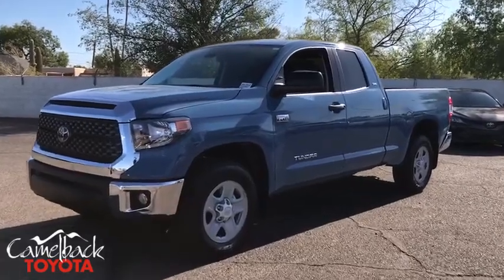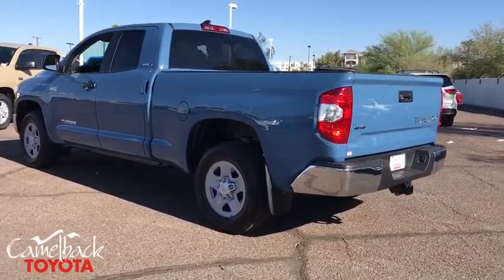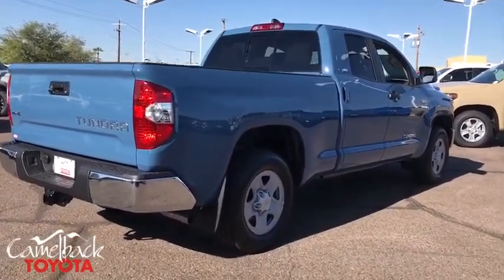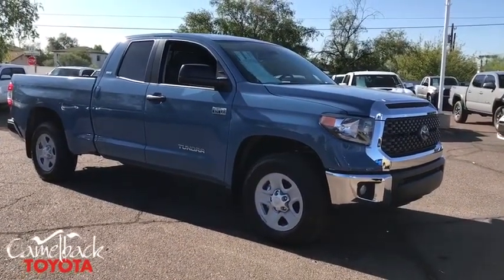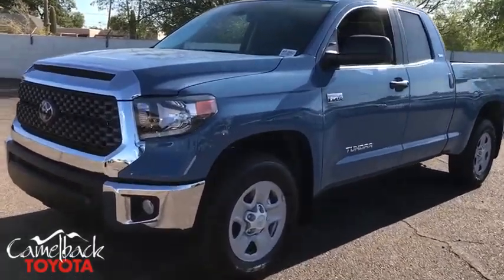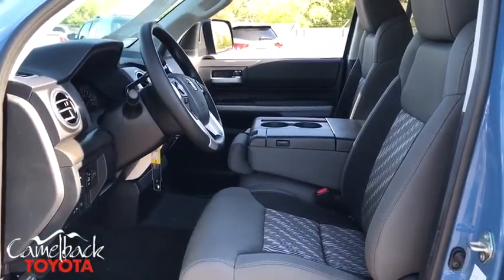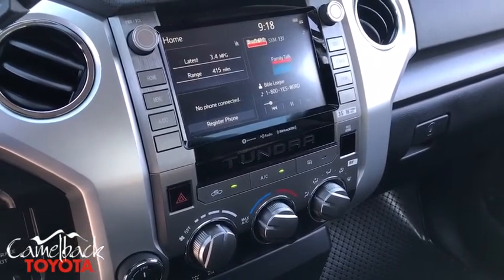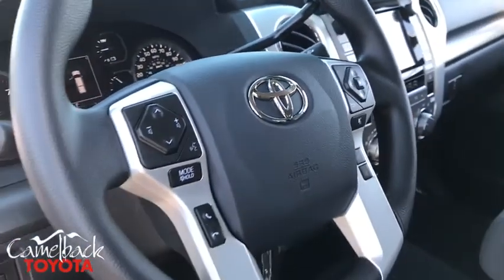2020 Toyota Tundra Phoenix, Peoria, Scottsdale, Glendale, Avondale, AZ 46362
Gray New 2020 Toyota Tundra available in Phoenix, Arizona at Camelback Toyota. Servicing the Peoria, Scottsdale, Glendale, Avondale, AZ area.

Camelback Toyota
1550 E Camelback Rd

2020 Toyota Tundra SR5 Gray 4WD, Graphite.brbrbr Excellent Selection of NEW and USED vehicles, Financing Options, Serving the great Phoenix Area.